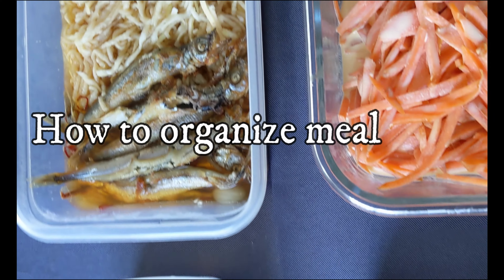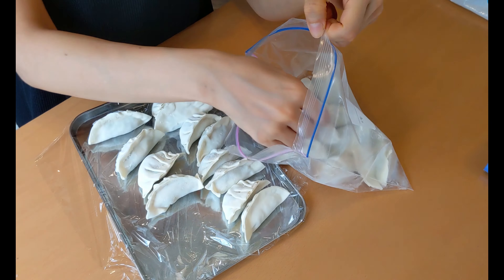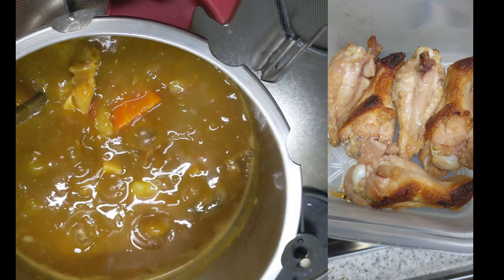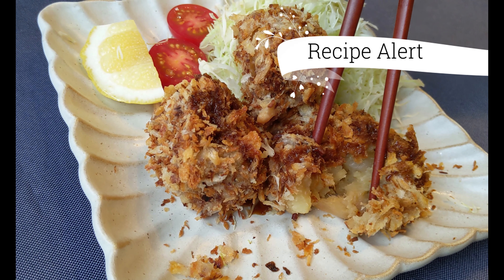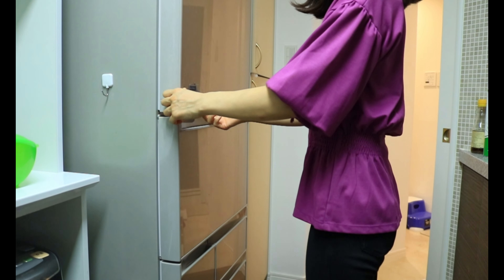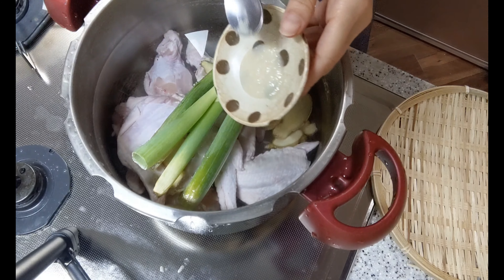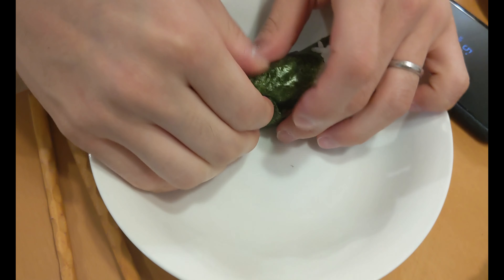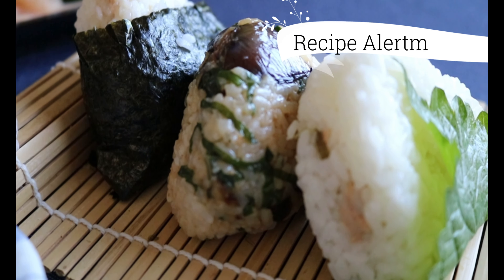MEAL PREP LIKE A JAPANESE MOM/ HOW TO PLAN/ FOR BEGINNERS/ 作り置き始め方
I'm sharing HOW I plan the meal prep based on the storage life. You have been wanting to start meal prepping!  BUT you don't know what to start with, please take a look at this video!
all the meal prep ideas I mentioned in the video are listed below!
I hope this video will help you to live healthy and happily!

😊More Japanese food recipes on my E-cookbook!

♡MY RECOMMENDATIONS♡

▶Where to buy JAPANESE COOKING ingredients (for those who love love Japanese cooking!)

FOLLOW Miwa's Japanese Cooking 🌞